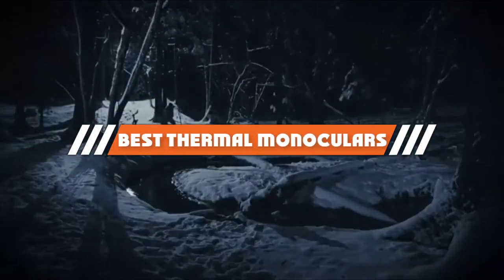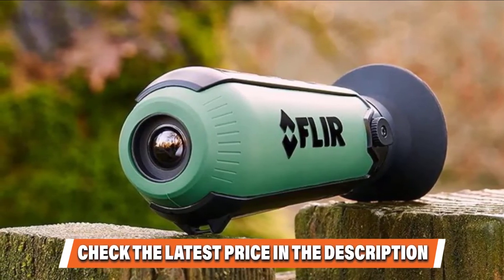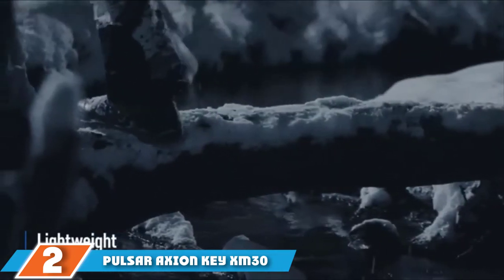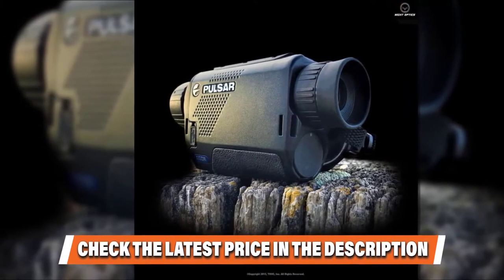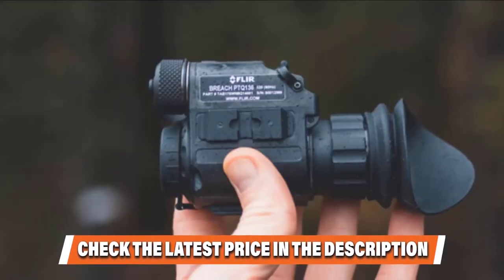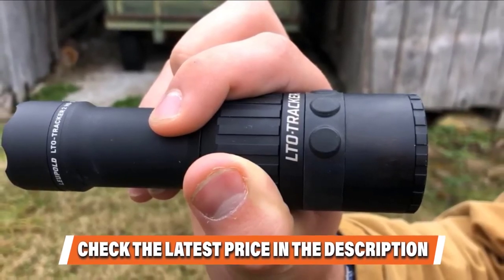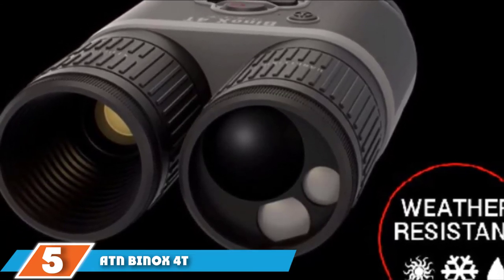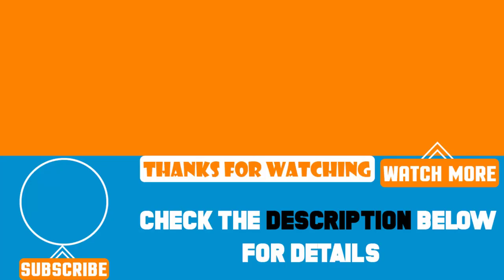Top 5 Best Thermal Monoculars Review In 2024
Are you searching for the Best Thermal Monocularss of 2024? These are the Top 5 Thermal Monocularss we found so far:

1. FLIR Scout TK Handheld Thermal Imaging Monocular:

2. Pulsar Axion Key XM30:

3. FLIR Breach PTQ136:

4. Leupold LTO Tracker:

5. ATN BINOX 4T 384:

To narrow down your searching effort, we have researched the market on the Thermal Monocularss. We already spent hours analyzing these top 5 Thermal Monocularss to ensure your worth buying. They all come with excellent features with a great price range.

This video on the Thermal Monocularss reviews in 2024 will add value for the money. So keep watching till the end and select the suited one for you.

cheapest Thermal Monocularss, best price Thermal Monocularss, best rated Thermal Monocularss, Thermal Monocularss for the money, Thermal Monocularss to buy, Affordable Thermal Monocularss, best small Thermal Monocularss ,Large Thermal Monocularss